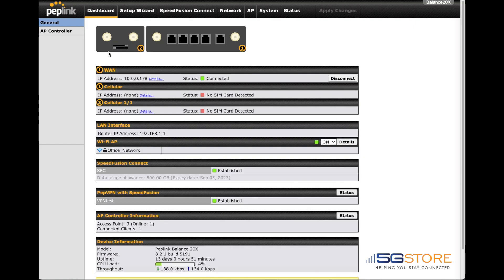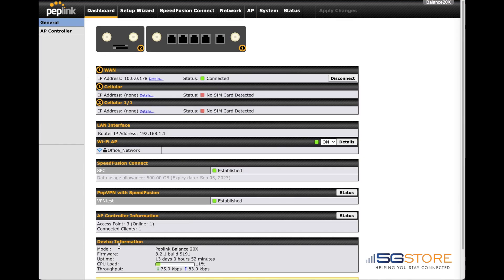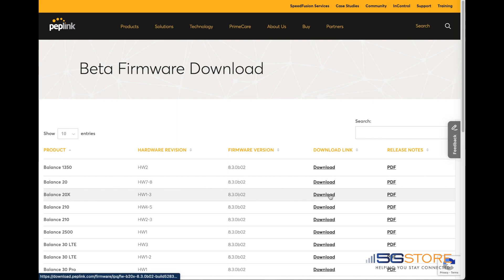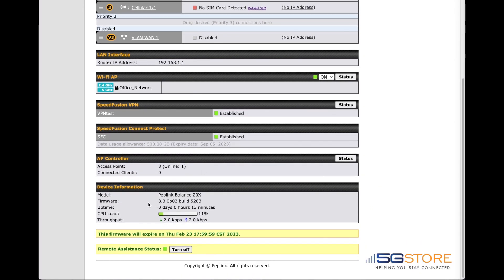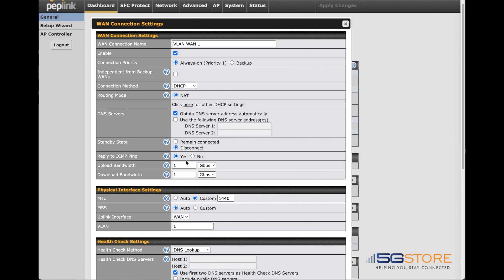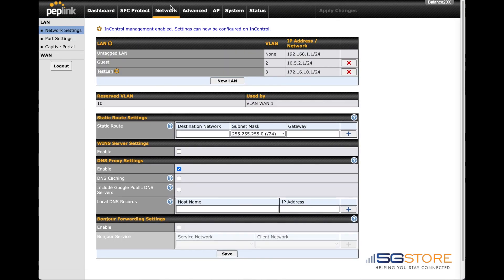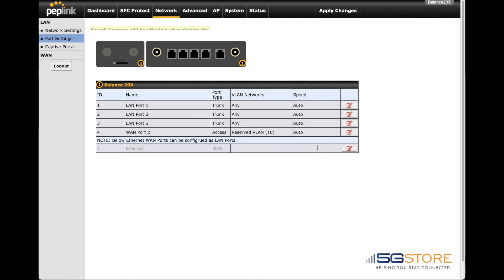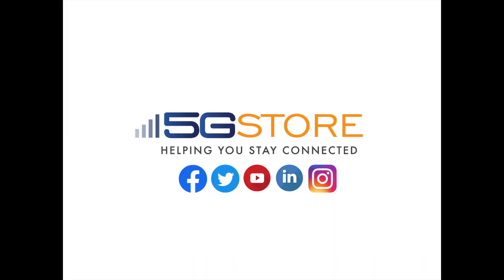Peplink Balance 20X - How to Configure a Virtual WAN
We show you how to activate and configure a single virtual WAN on the Peplink Balance 20X.